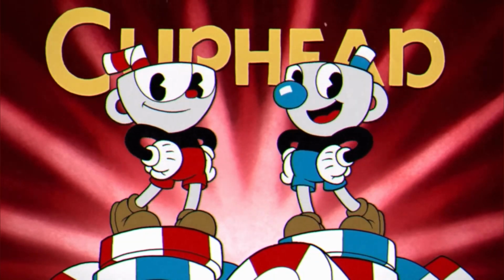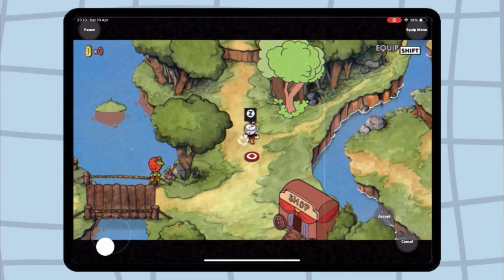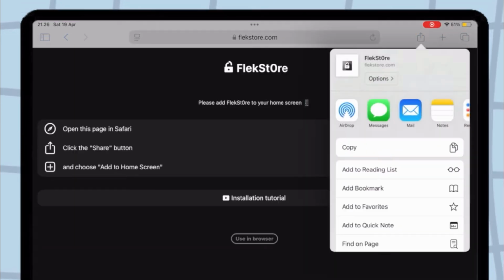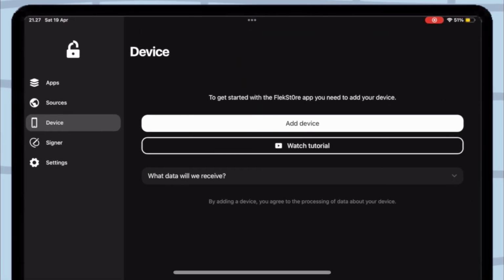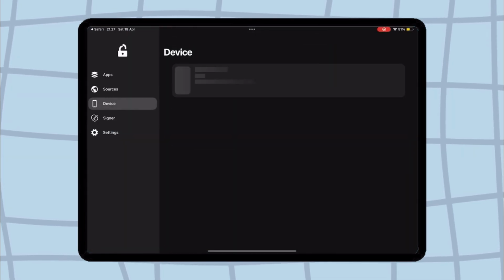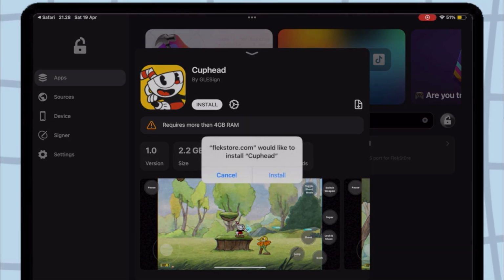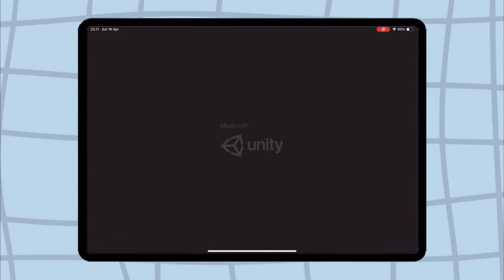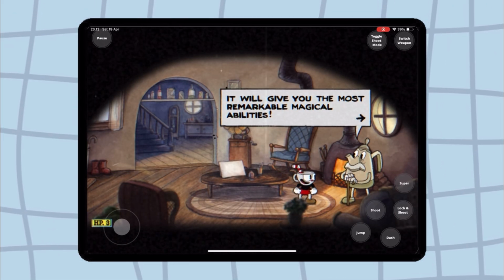How To Play Cuphead on Mobile (2026)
Want to play Cuphead on your phone in 2025? Whether you're on Android or iOS, this guide shows you exactly how to get started — step-by-step! From installation to gameplay, I’ve got you covered.